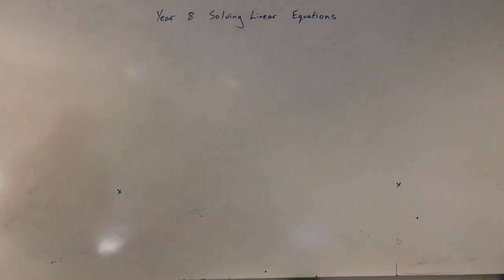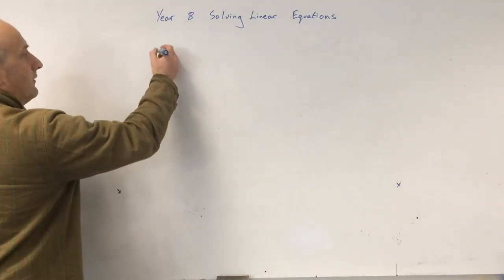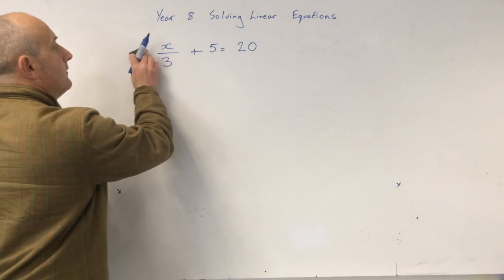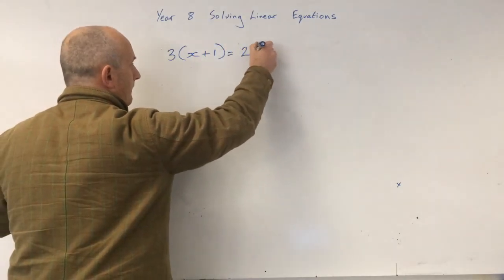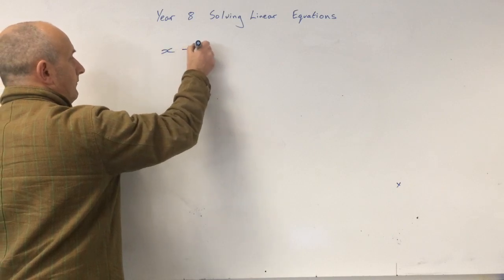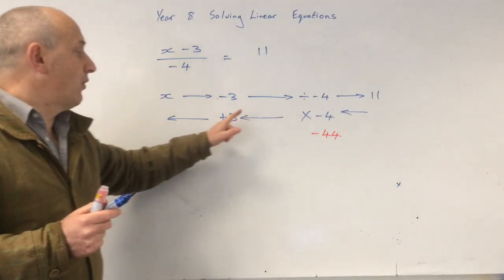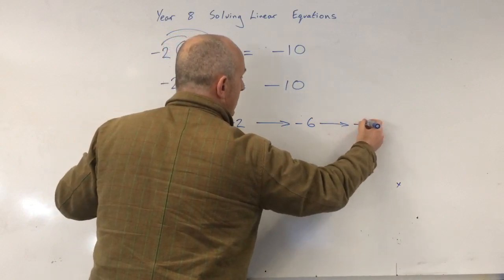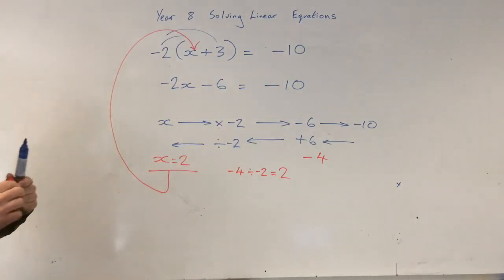Year 8 Solving Linear Equations Using Backtracking